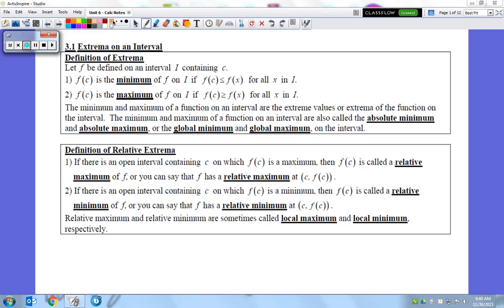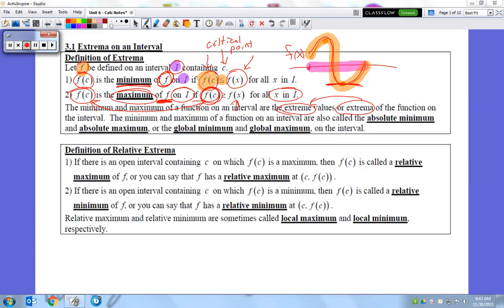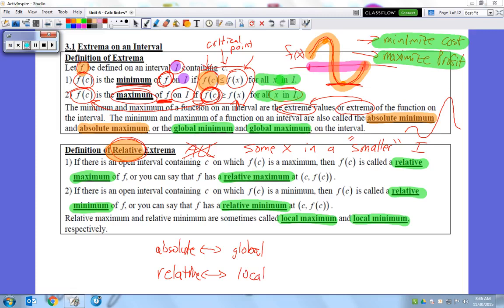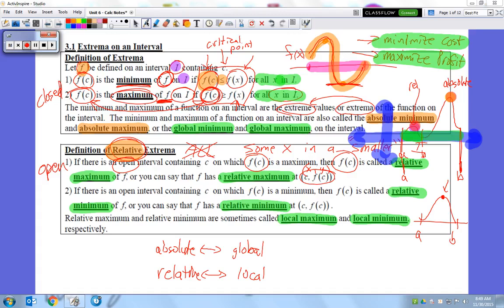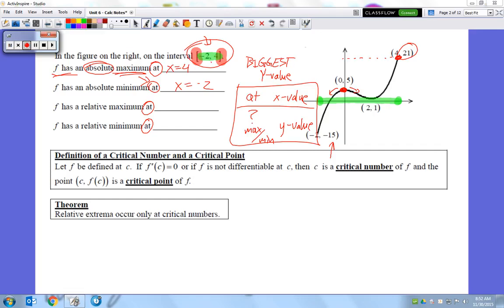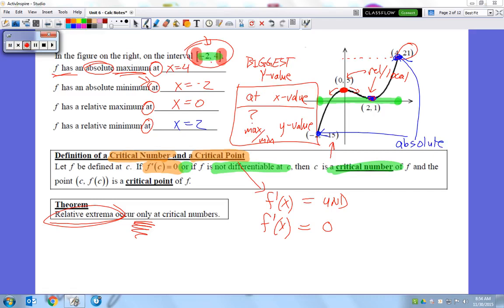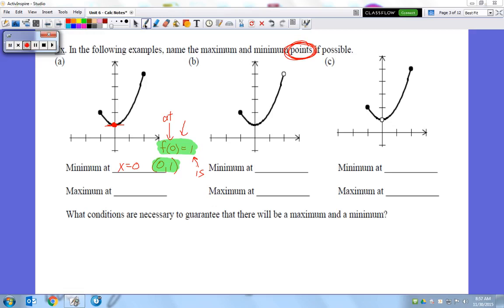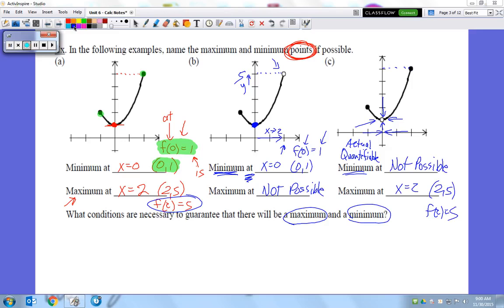AP Calc AB | Unit 6 - Extrema on Intervals, 1st & 2nd Derivative Tests (Day 1)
Extrema on Intervals, 1st & 2nd Derivative Tests